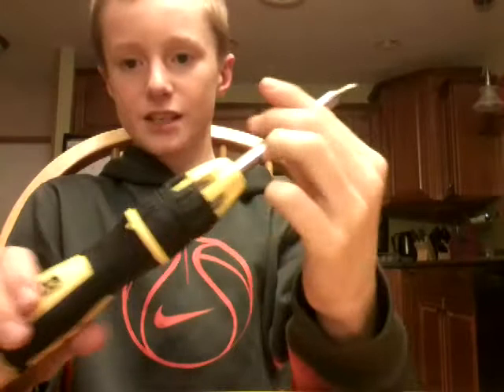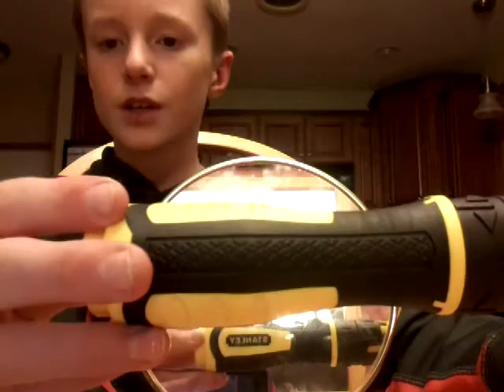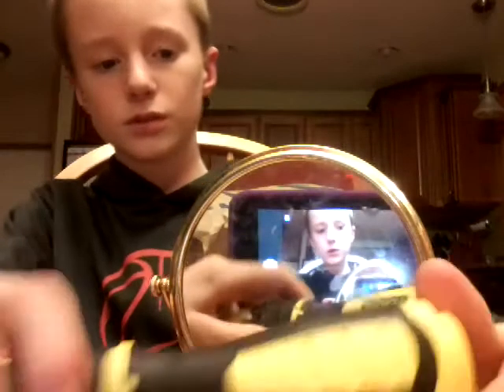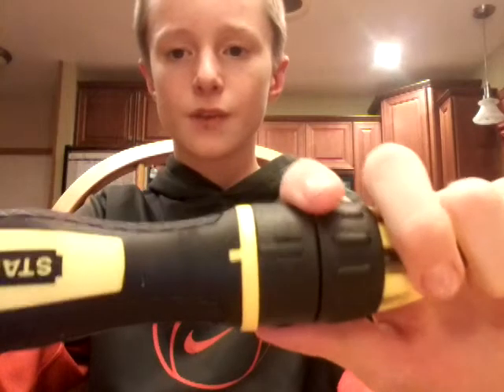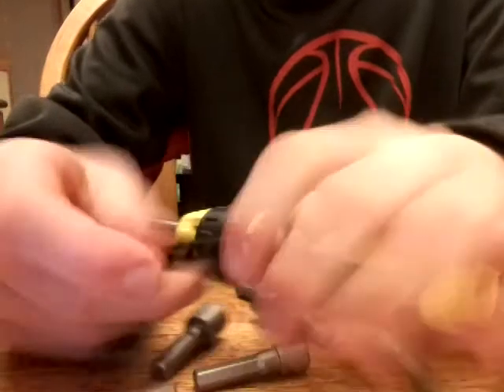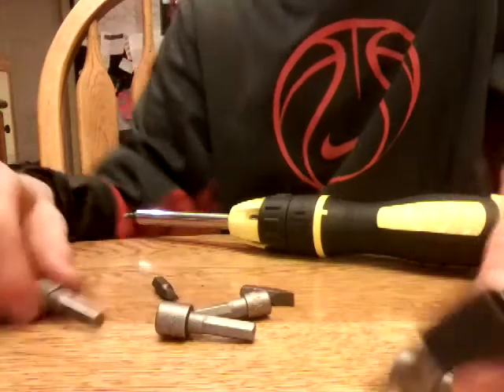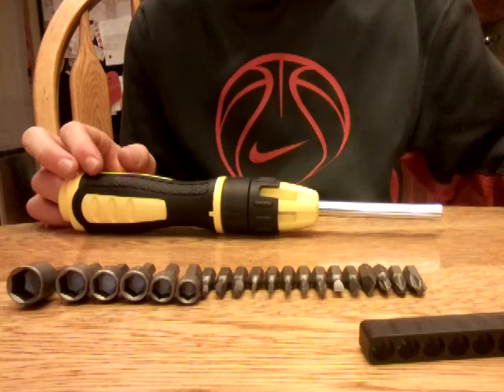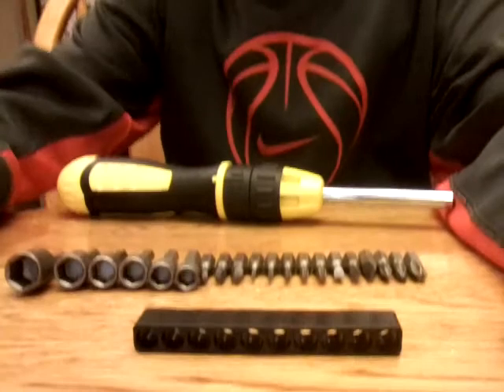(Review) Stanley racheting screwdriver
Very nice tool